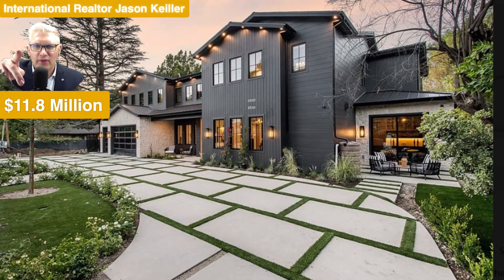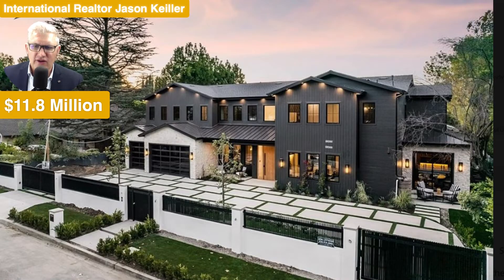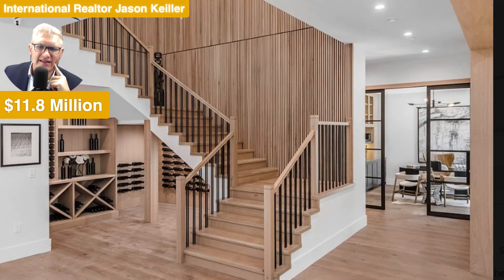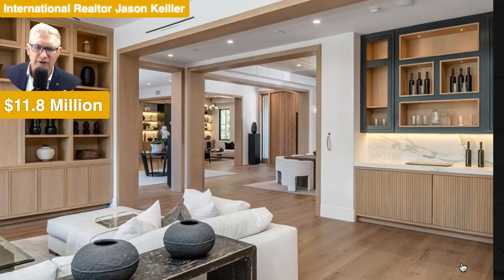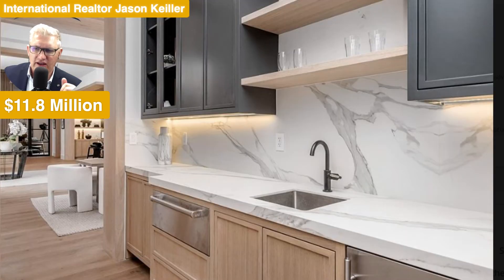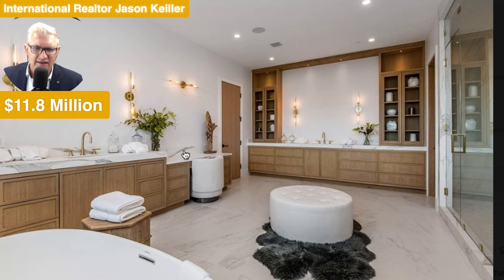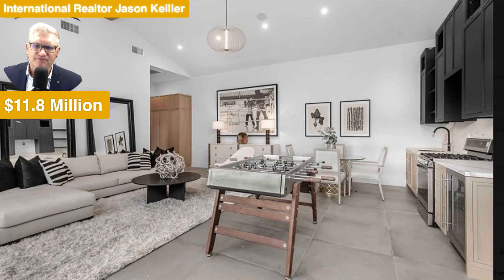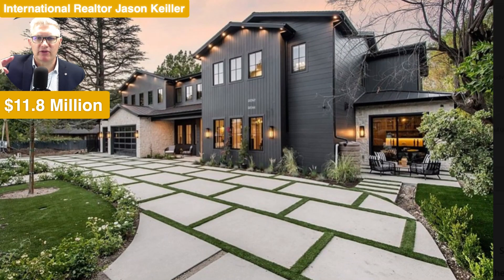iNside $11,500,000 High Quality Beauty Mansion